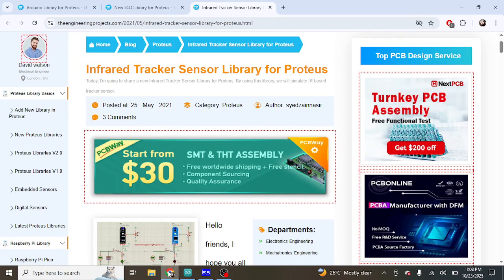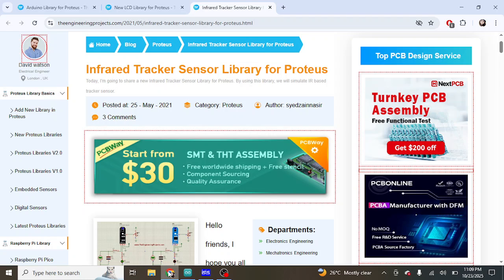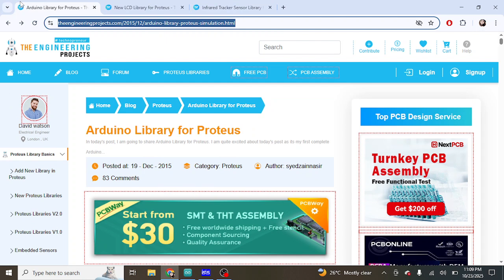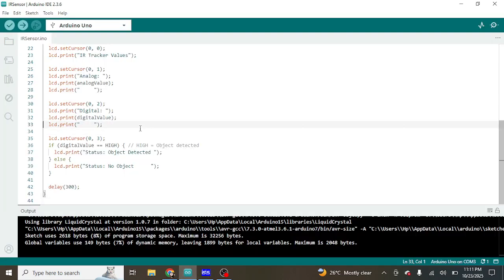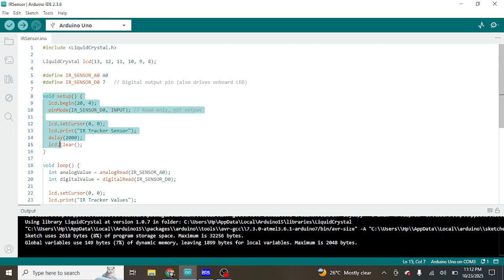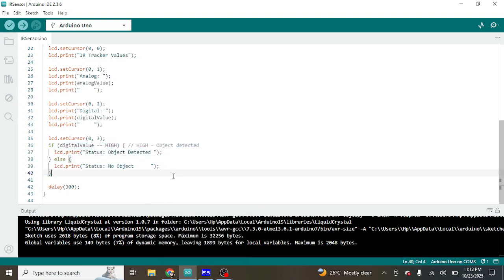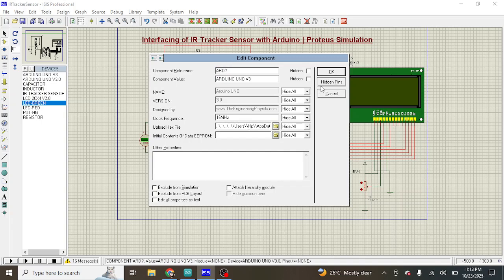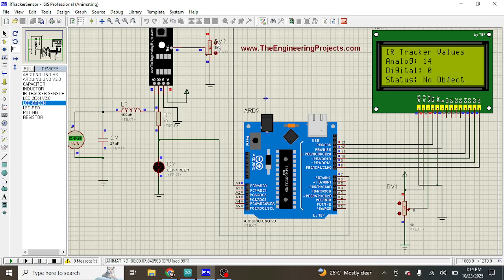Interfacing of IR Tracker Sensor to Arduino in Proteus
In this tutorial, we demonstrate how to interface an IR Tracker Sensor with Arduino using Proteus simulation. Learn how to visualize sensor outputs through an LED indicator, 20x4 LCD, and a voltmeter, and understand how the sensor behaves under different sensitivity levels using its onboard potentiometer.

Project Highlights:

Explore IR Tracker Sensor working principles

Observe two states of the potentiometer: 0% (low sensitivity) and 100% (high sensitivity)

Display analog readings and detection status on a 20x4 LCD

Show LED status and voltmeter output for real-time visualization

Understand sensor calibration and threshold adjustments

What You’ll Learn:

How to read analog values from the IR Tracker Sensor using Arduino

How to interpret LED, LCD, and voltmeter outputs in simulation

How to adjust the sensor sensitivity using the potentiometer

Practical use cases in line-following robots, obstacle detection, and automation systems

Moreover, you should also visit our:

Skype: theenggprojects